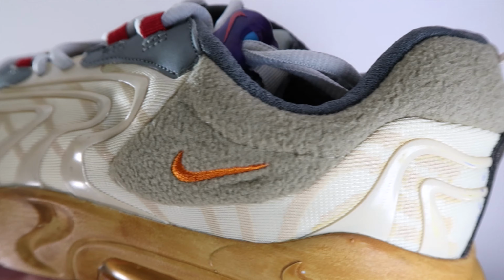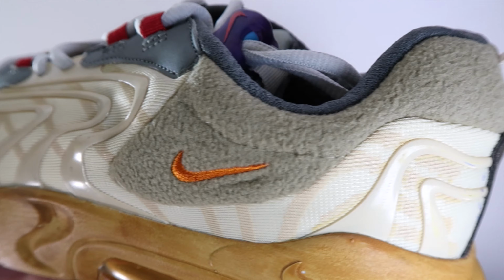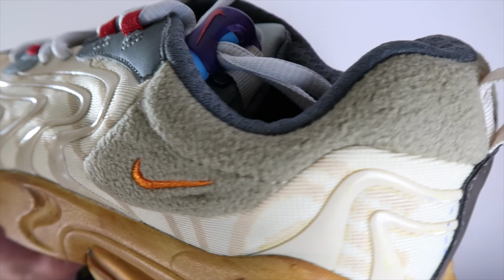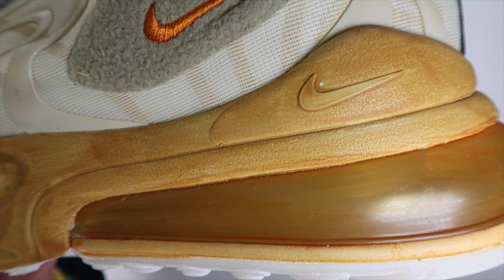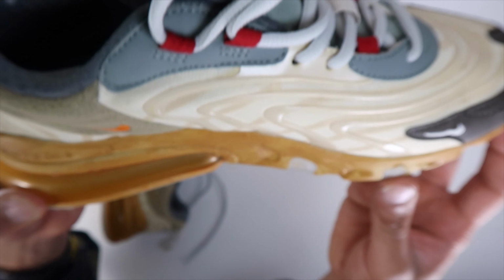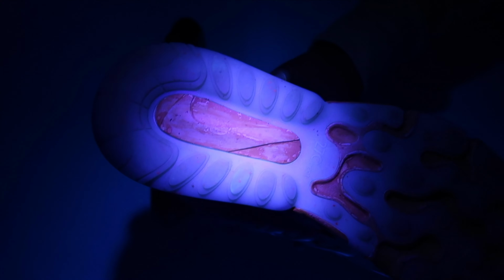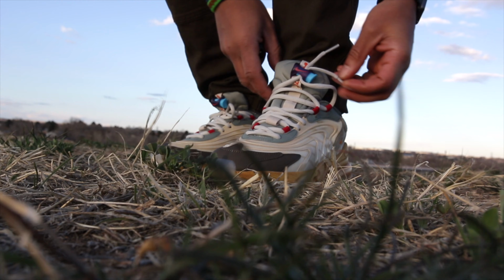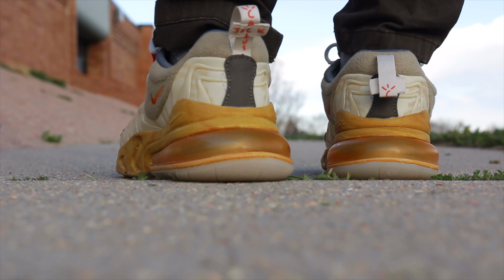Nike Air Max 270 React Cactus Jack UA Unbox Review Onfeet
This video is only to educate you on how a UA version looks in detail.  I do not condone the selling or resale of "Unauthorized Sneaker" or "Replica" shoes. Please enjoy! Thanks for the love!

-INTSAGRAM: @coloculture
-AMAZING: CARGOS
-BEST LIGHTS
-Best lens ever

Prod. Riddiman